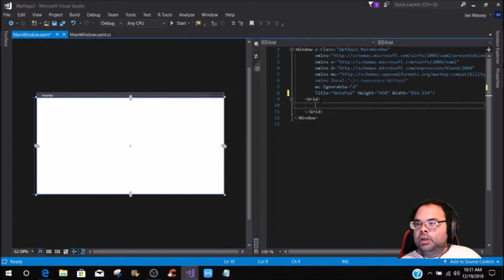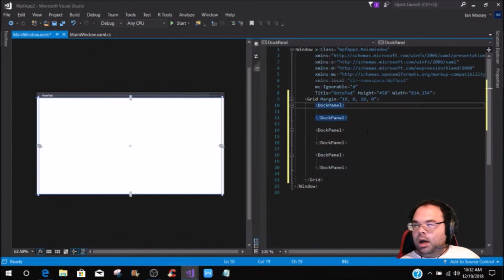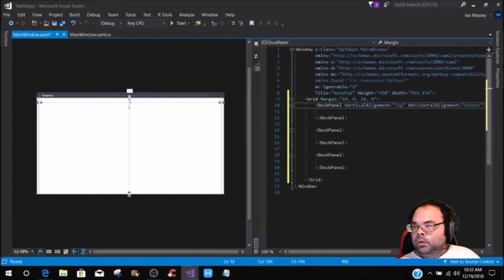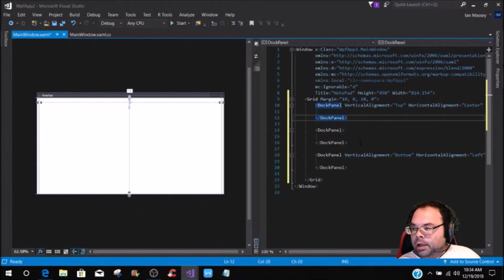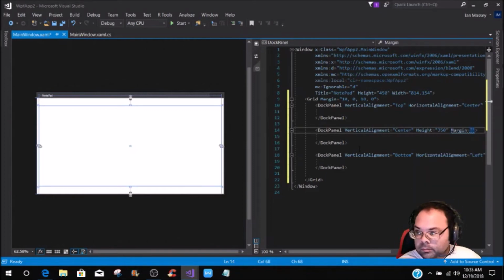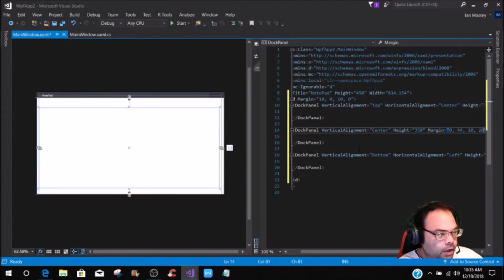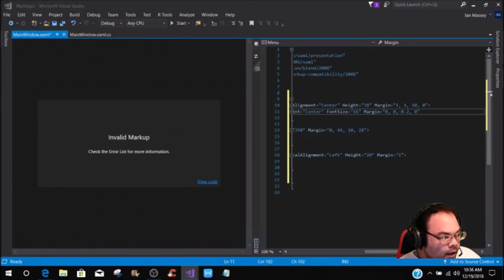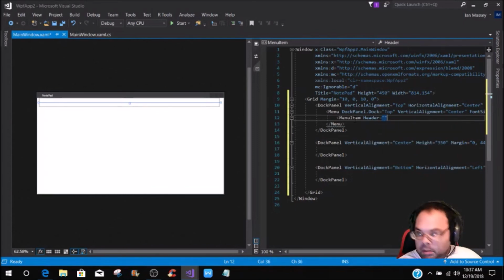Dock Panel with Icon Menu in WPF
In the next series of tutorials I show you how to build a basic NotePad application.

If you liked this tutorial and would like to see more, join the Camp Nerd Family and Hit the Subscribe and Like button and turn on those notifications so you don't miss any content.

I welcome all new visitors who would like to join the Camp Nerd Family. I teach programming in C#, and show you tricks and tips on how to make your C# Applications, as well as create professional content.

If you are a new visitor and would like join the Camp Nerd Family, then just press the Subscribe Button, and turn on notifications so you don't miss any tutorials or Nerdy Things.